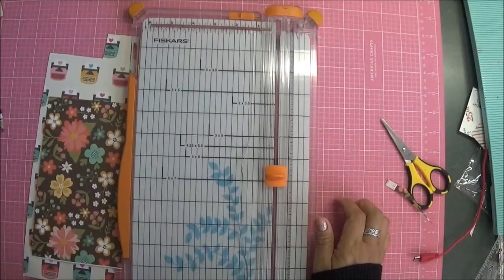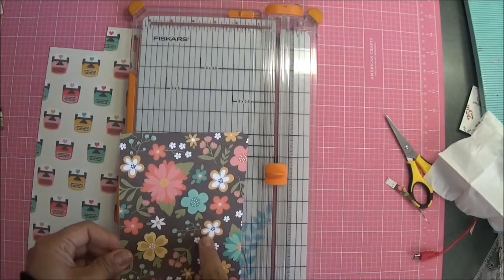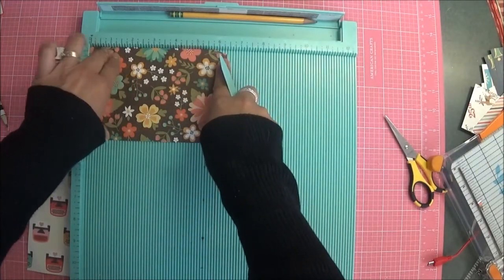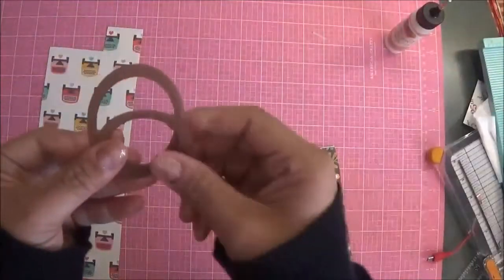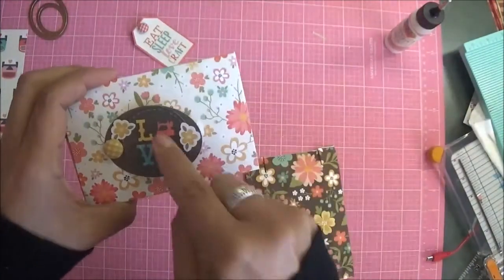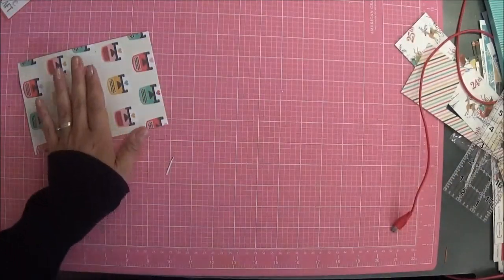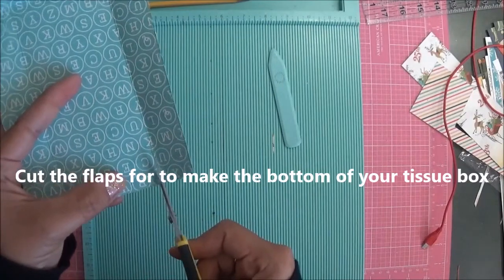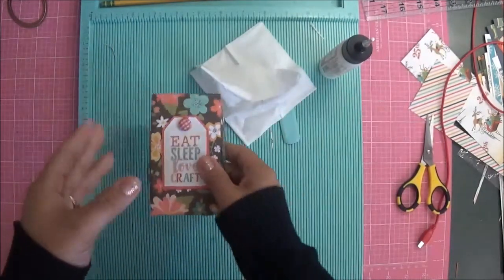DIY Small Tissue Box using December 2017 Craftology BOx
I all sharing a small tissue box created with Echo Park I'D RATHER BE CRAFTING paper collection from the December Craftology Box.
Be sure to get your craftology box in January 2018 you won't want to miss the awesome designs from our Design Team